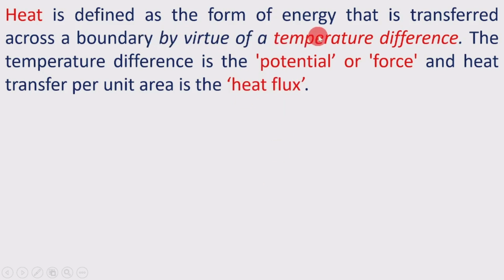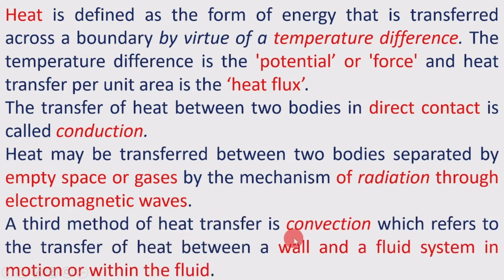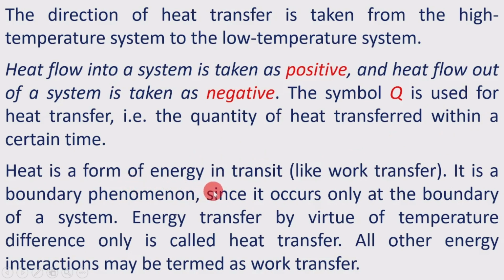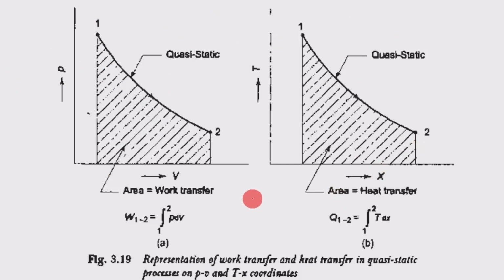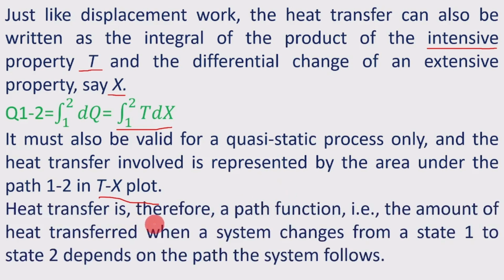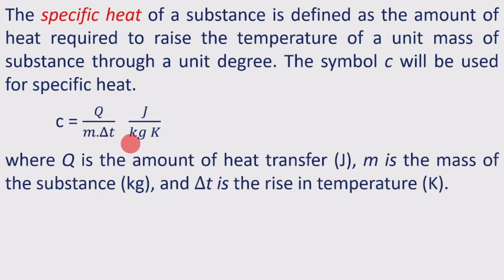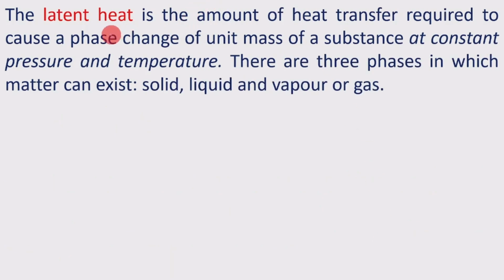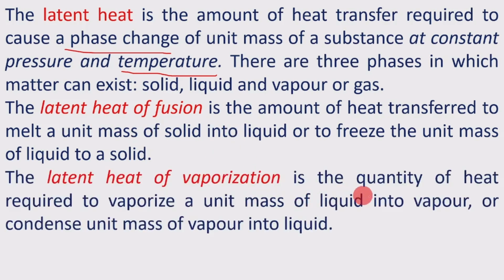Work and Heat | Basic Thermodynamics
Work and Heat are forms of energy transfer. In this session, I have discussed details of heat transfer.